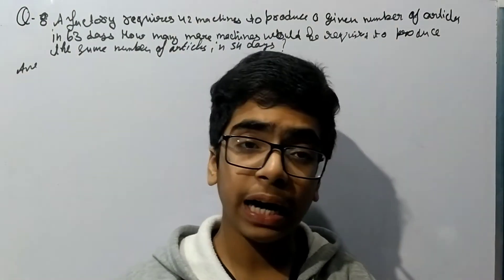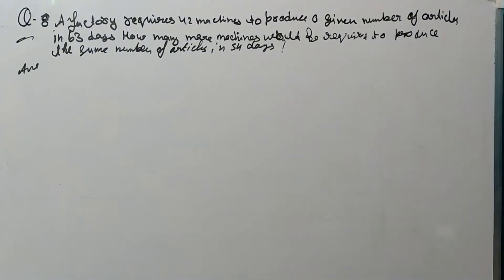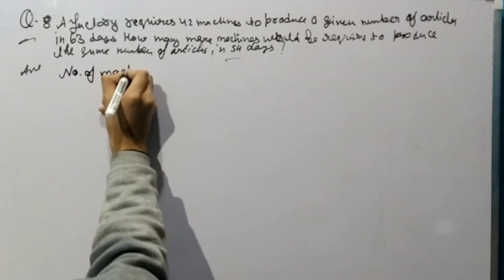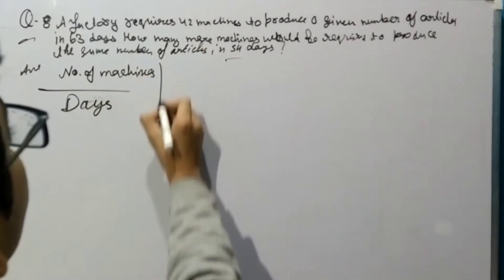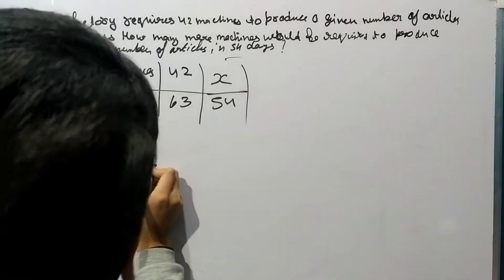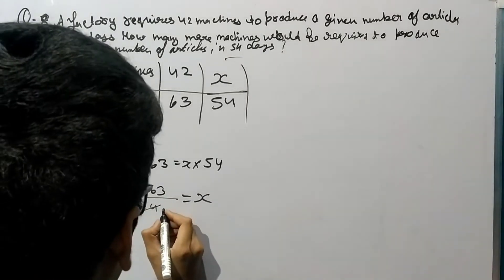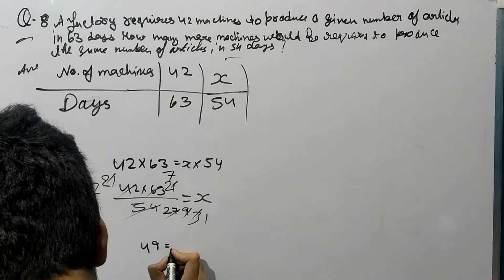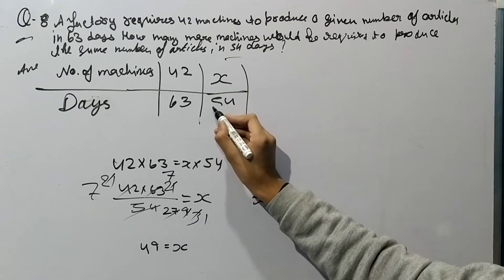Class 8 Mathematics Chapter 13 Ex. 13.2 Q8